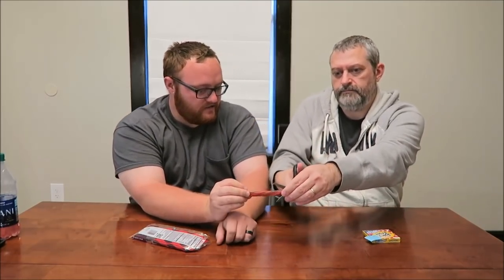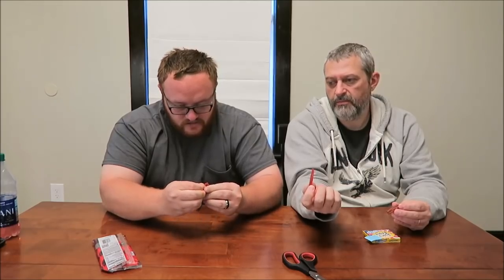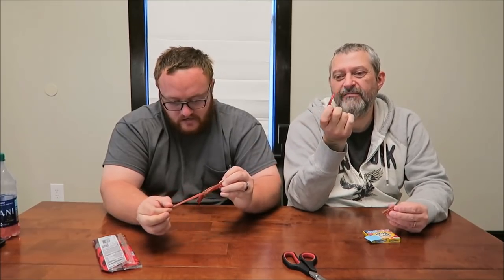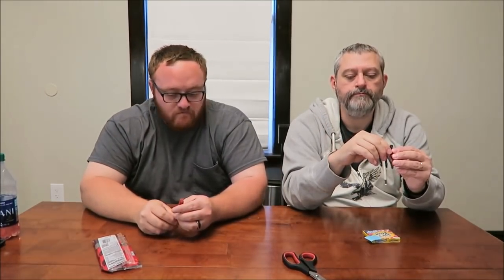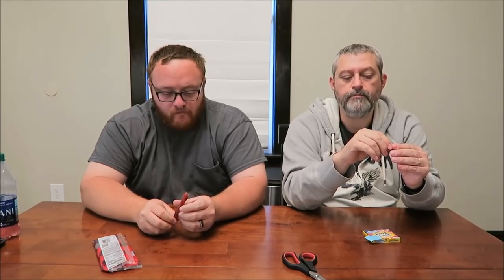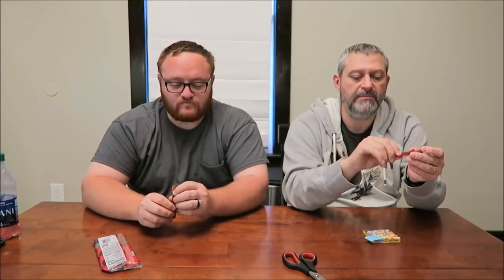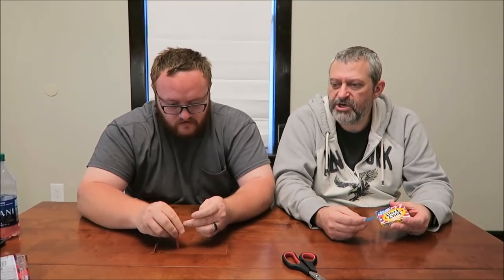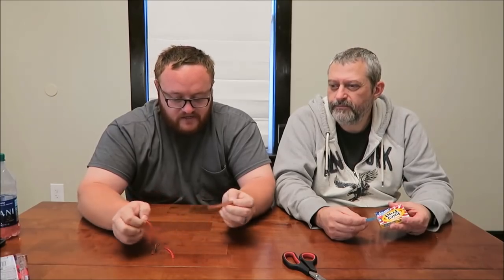Twizzlers: Cherry Cola and Juicy Fruit America Pop Flavored Gum Review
This is a taste test/review of the new Cherry Cola Pull ‘n’ Peel Twizzlers and the America Pop Wrigley’s Juicy Fruit Flavored Gum.
* The Cherry Cola Pull ‘n’ Peel Twizzlers were $1.99 at Walgreens. 2 pieces (40g) = 100 calories
* The America Pop Wrigley’s Juicy Fruit Flavored Gum was $1.37 at CVS. It is a blend of cherry, lemon and blue raspberry flavors. There are 15 sticks in the package. Each stick is 10 calories.